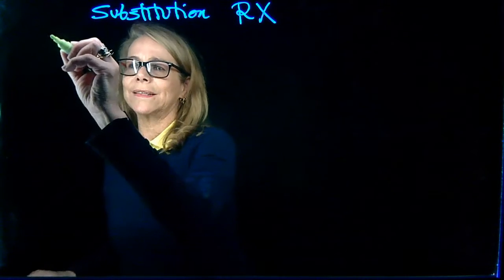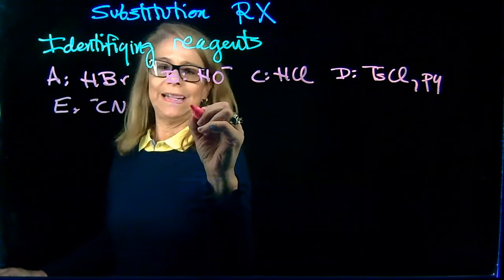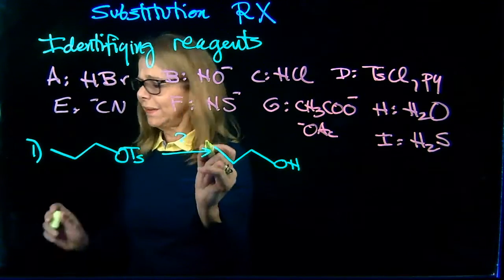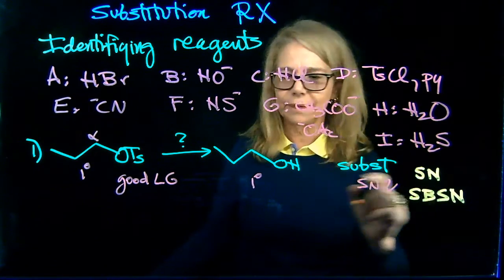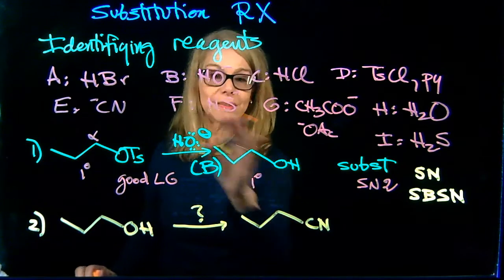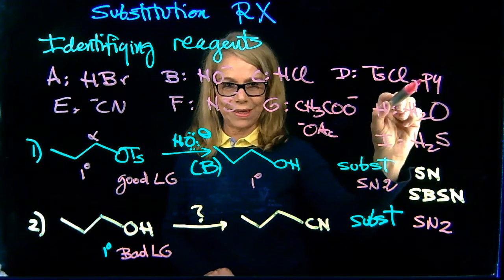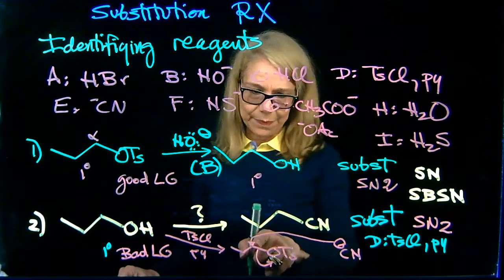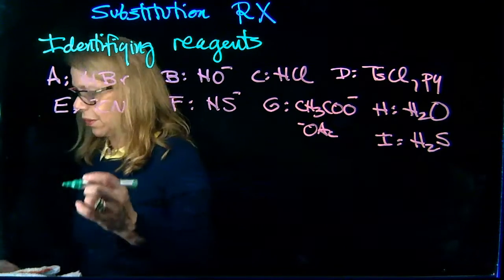Substitution Problems 1-Dr. Tania CS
Problems with substitution reactions: Identifying the reagent(s) needed for a given transformation